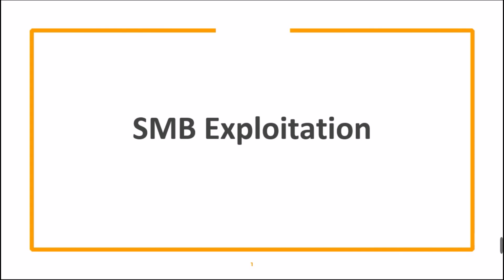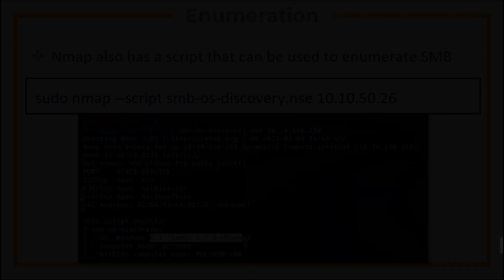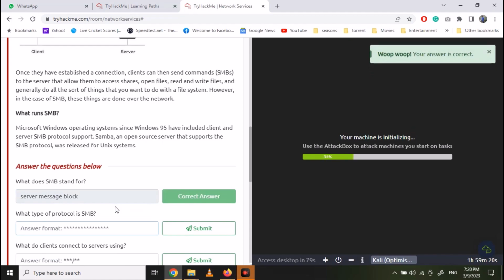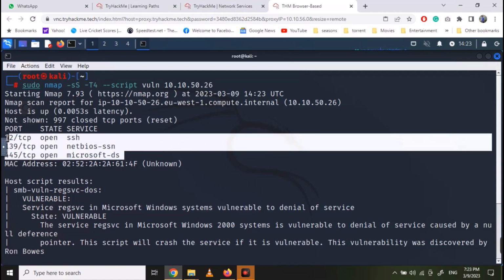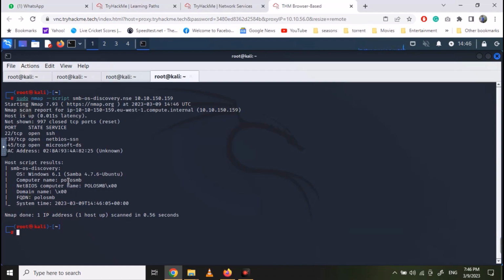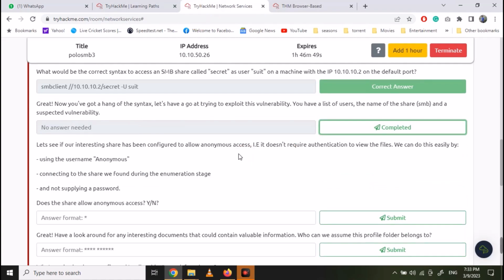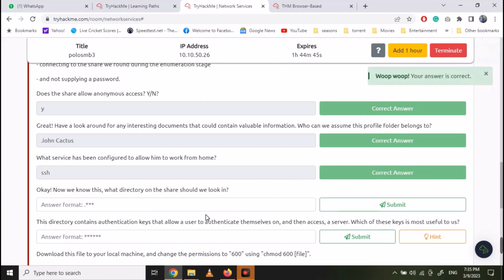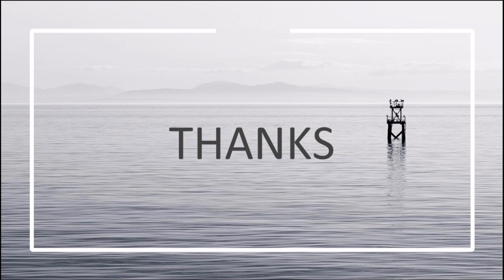SMB Exploitation for Beginners | Pentesting Basics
In this video, you will learn, how to exploit vulnerable SMB share on port 339/ 445 in order to gain access to the system.  We will see different methods for Smb Enumeration and then See how we can exploit it.
smbclient tutorial for beginners
Try Hack Me Services Room Walkthrough - Part-3

Get started with practising Webpentesting

1. Practical  Hacking and Pentesting Course for Beginners

2. Complete Windows password hacking course

3. Cracking office files passwords(excel,PowerPoint,word)

4. CEHV12 Practical certification preparation course with hands on labs

5. IoT Hands-on Hacking and Pentesting course for beginners

6. Practical Malware Analysis for Beginners